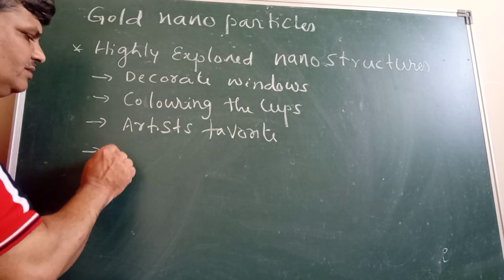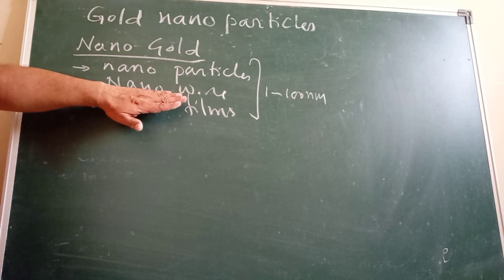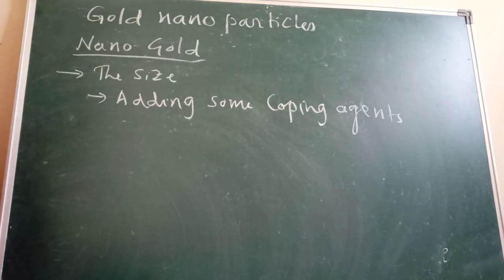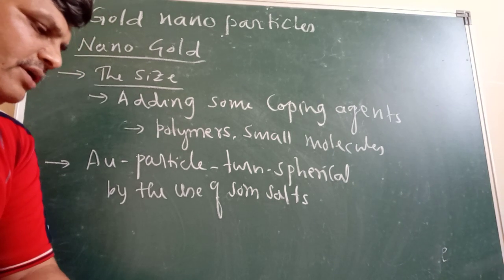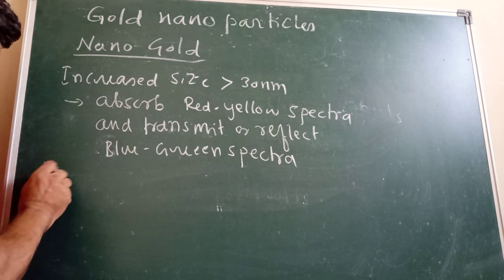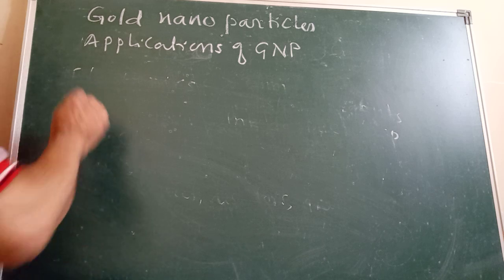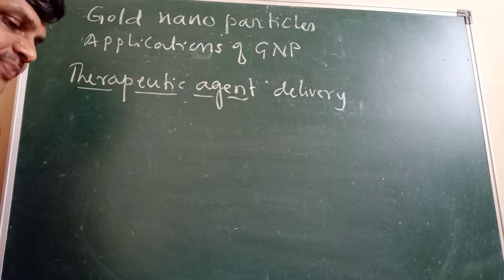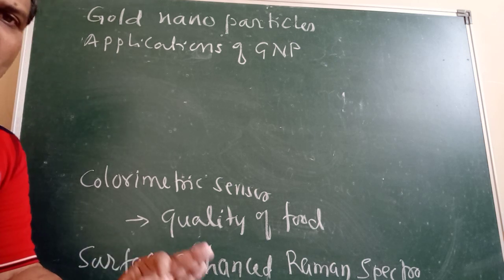Metallic lic nanoparticles - lecture 2- Gold nano particles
Gold nanoparticles are having applications in all sections of science and technology due its multidisciplinary nature. It has applications from drug drlivery to hybrid photovoltaics. a discusdion on GNP.